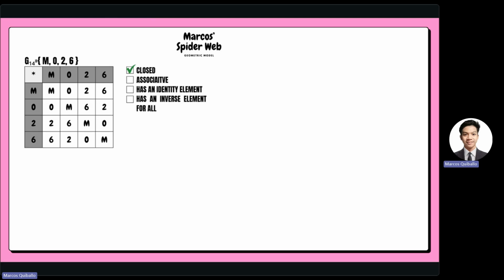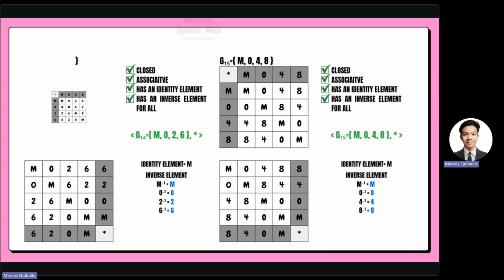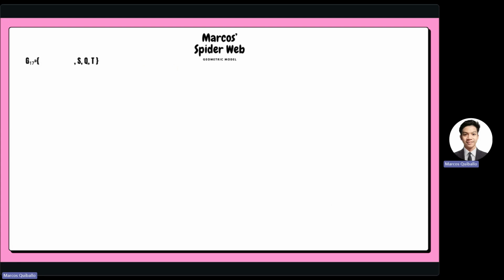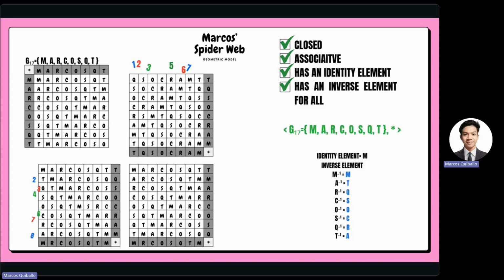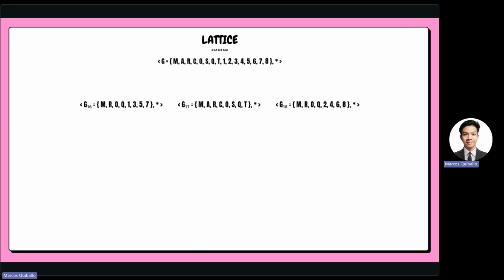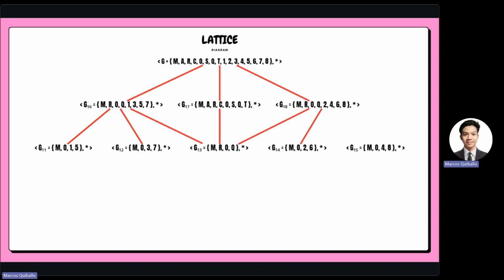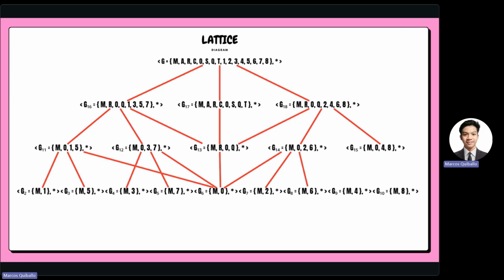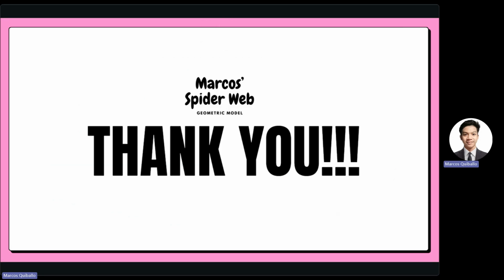3A_28Quiballo, Marcos_Final Projects2_Part2